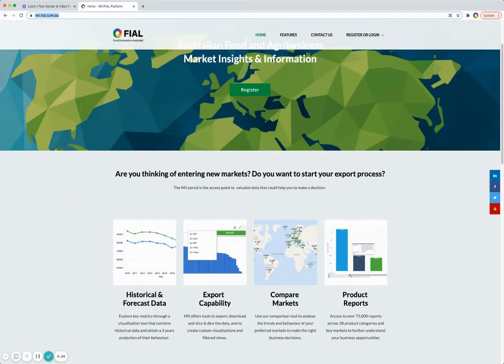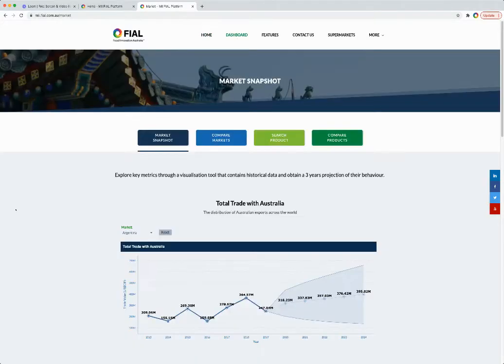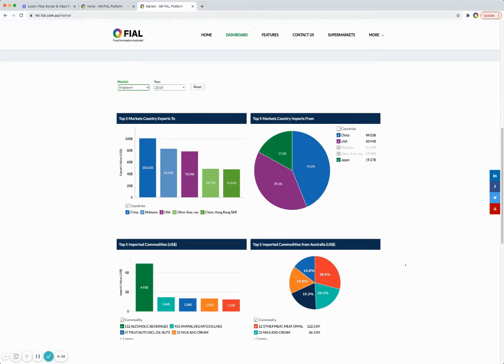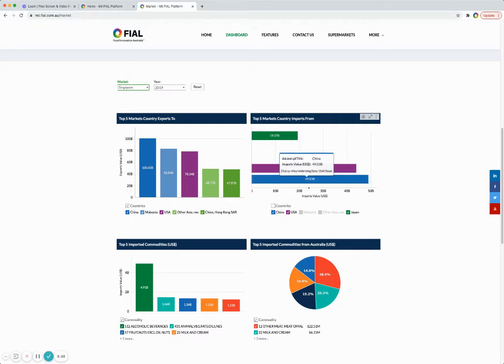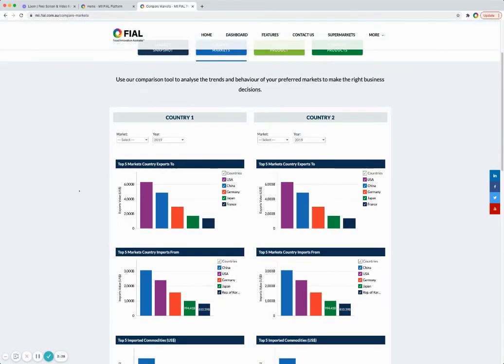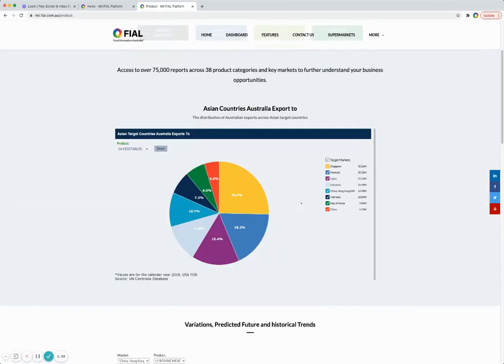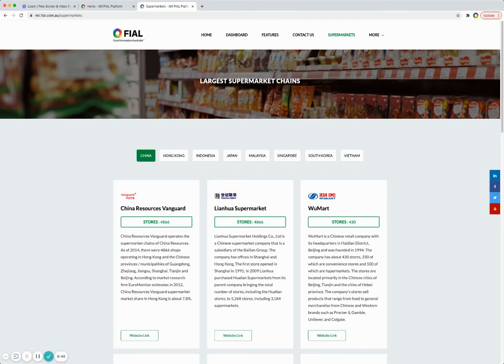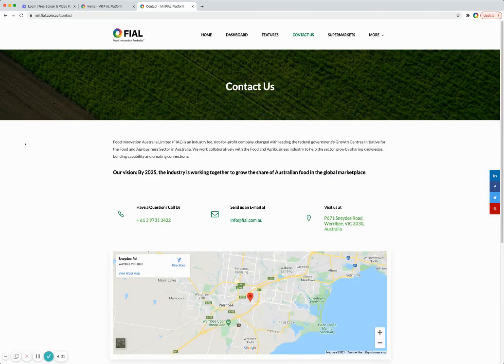Market Insights and Information portal: Demonstration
Powered by the Food and Agribusiness Growth Centre